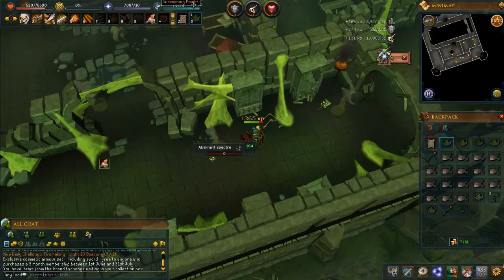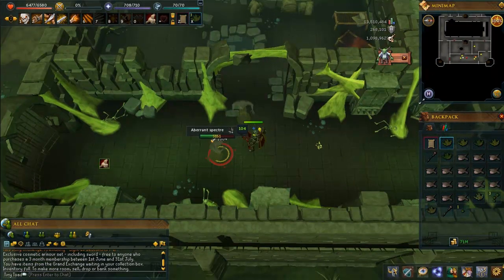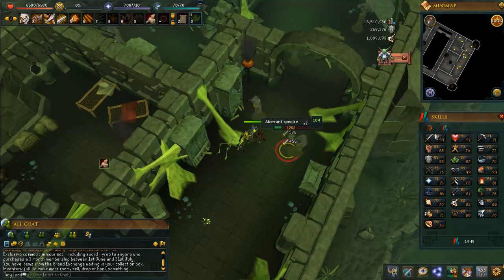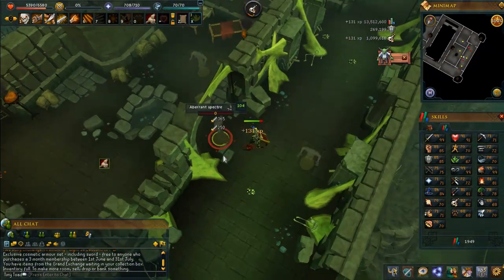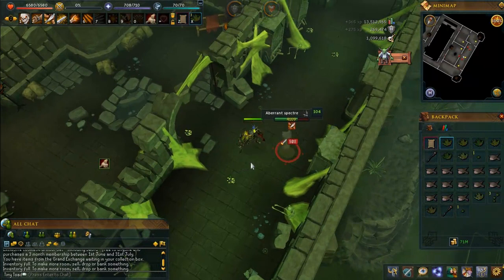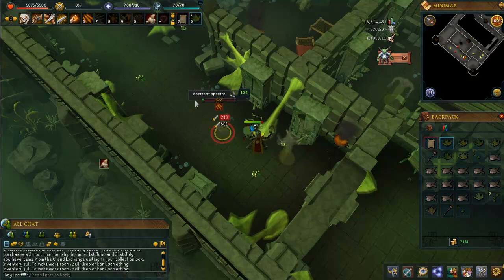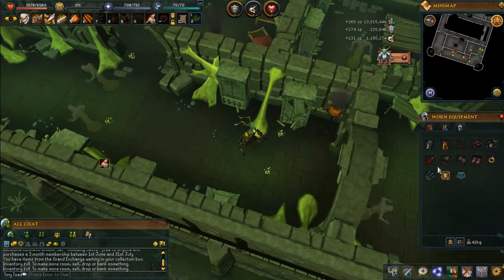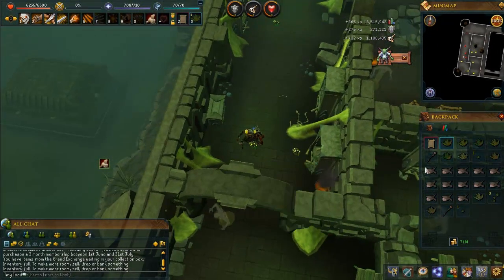Runescape 3 Vlog #1